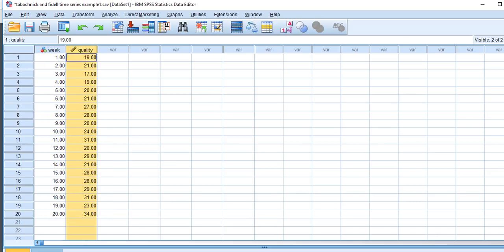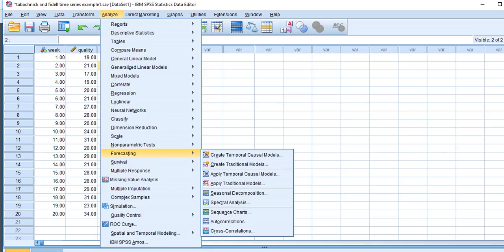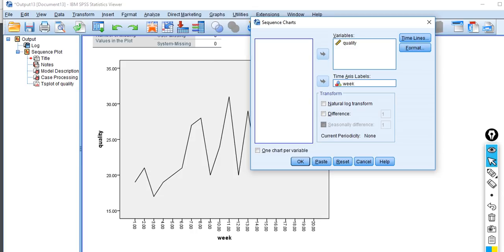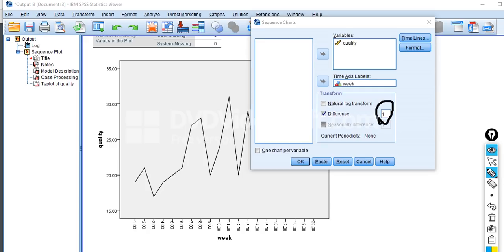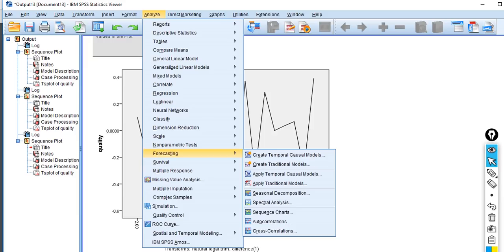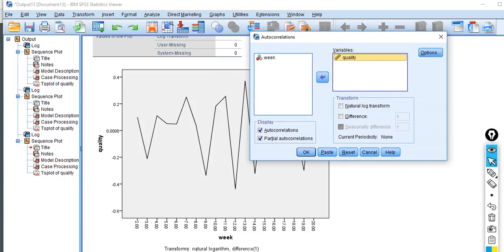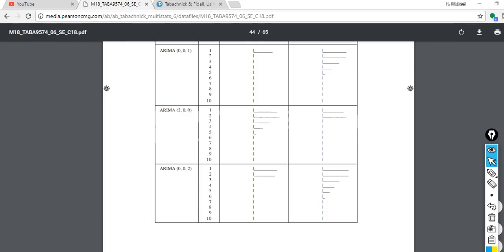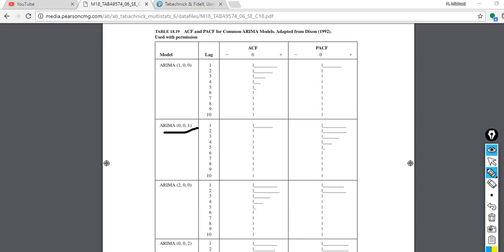ARIMA modeling (video 1) in SPSS: model identification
This video is the first of several on ARIMA modeling using IBM SPSS. Specifically, it focuses on how to identify AR and MA processes. It also covers the topic of stationarity and identification of trending. (Be sure to check out the next video in the series on estimating ARIMA model parameters using SPSS syntax. Example syntax can be accessed through links in the video description)

The demonstrations provided in this video come from Chapter 18 of Tabachnick & Fidell's text, Using Multivariate Statistics (6th edition; The chapter is downloadable from the textbook